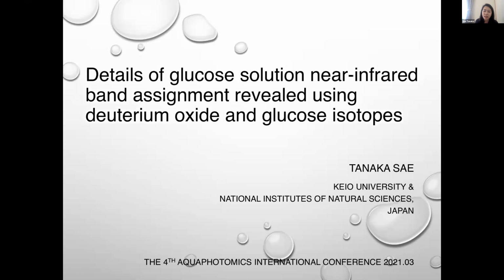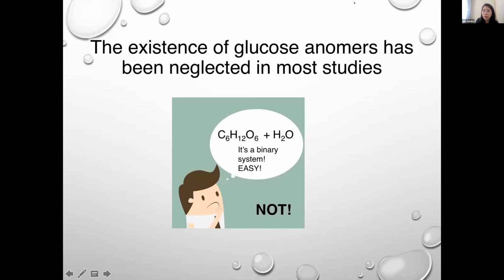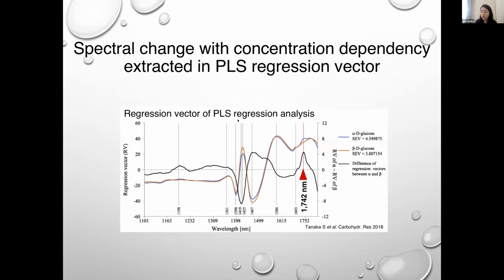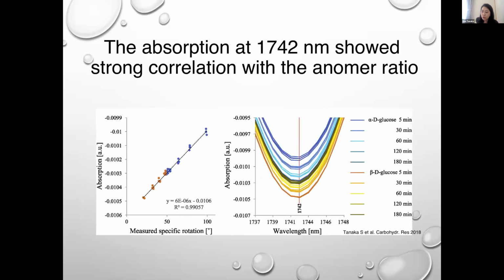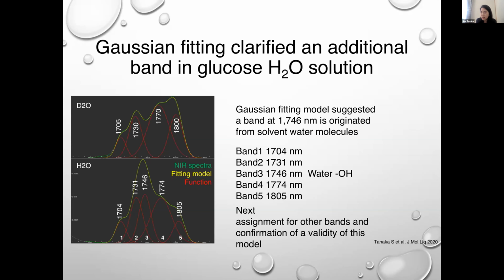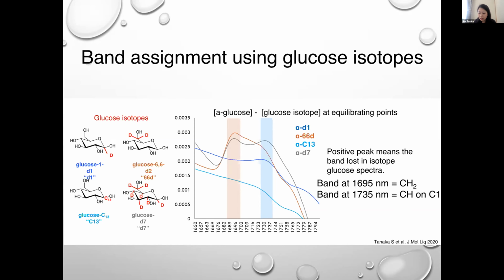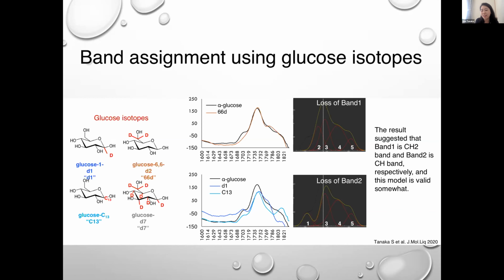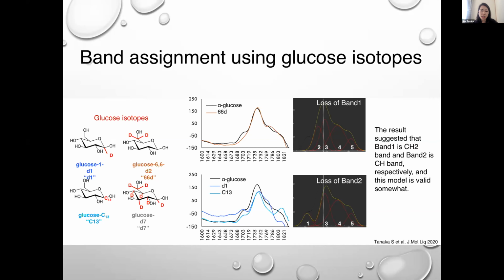[AIC2021 Day 3-1] Water & other biomolecules 3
Details of glucose solution near-infrared band assignment revealed using deuterium oxide and glucose isotopes (Sae Tanaka
, Keio University, Japan)
Sae Tanaka is an Instructor at School of Medicine, Keio University. She received her B.S., M.S. and Ph.D. degree in Molecular Biology from the University of Tokyo, Tokyo, Japan, in 2010, 2012 and 2015, respectively.
Water & other biomolecules
Chairperson: Xuegang Shao (Nankai University, China)